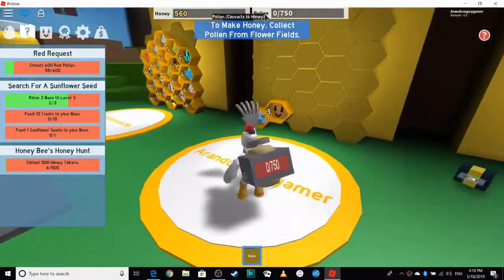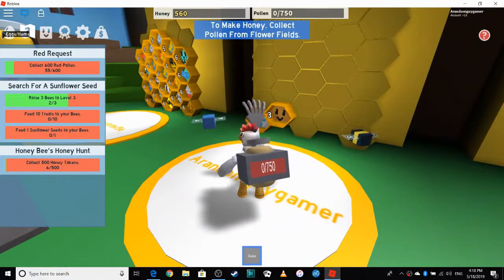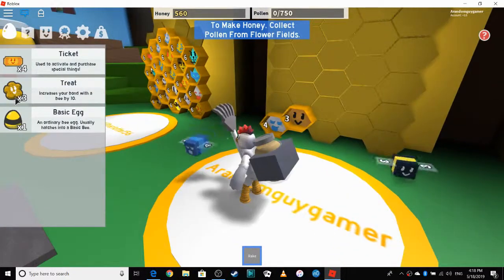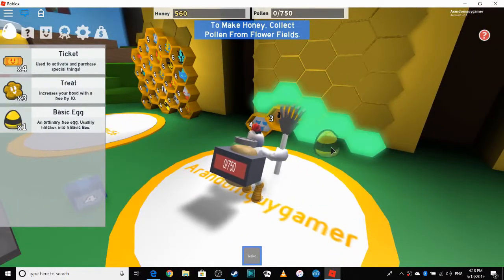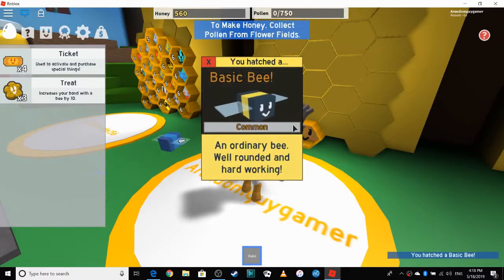How To Get MORE Bees and Eggs in Roblox Bee Swarm Simulator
yeah

School of Chaos Username: Clever_Chicken (Also My Fortnite Username)